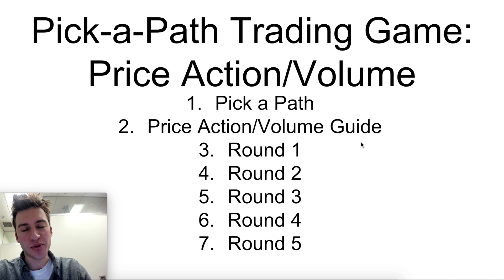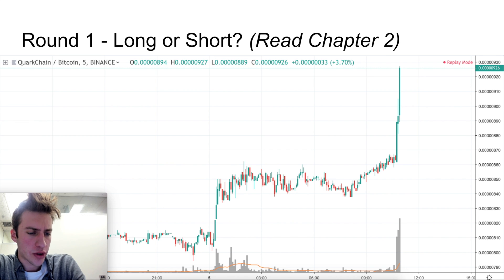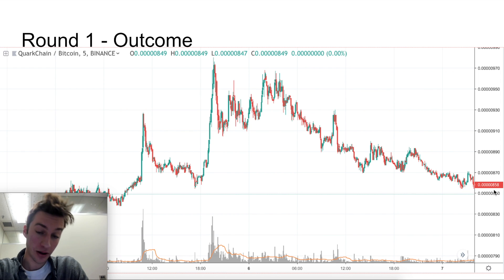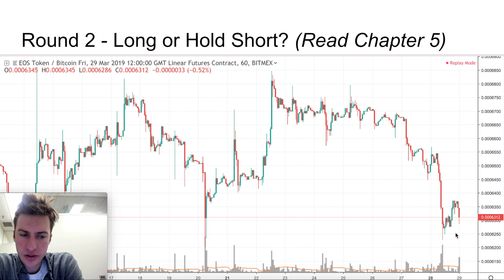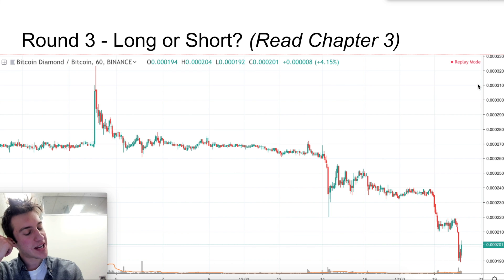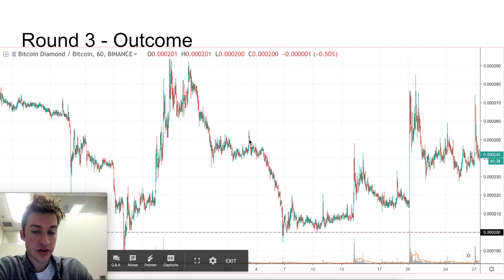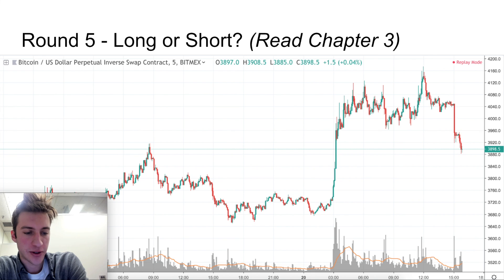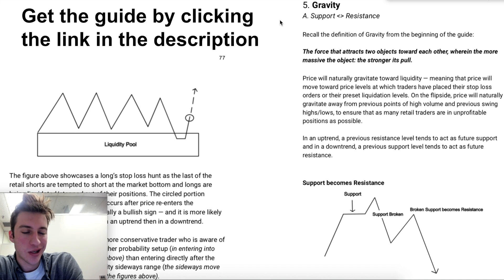Pick-a-Path Trading Game: Price Action/Volume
To follow along with the examples + get a step-by-step method for trading cryptocurrencies — get the Price Action/Volume Guide here!

Think you have a strong gauge for price action and volume? This video comprises of 5 rounds of charts that allow the viewer to make buy/sell decisions. Getting the Price Action/Volume guide may help. Comment your score below!